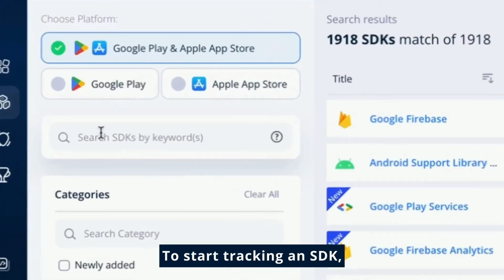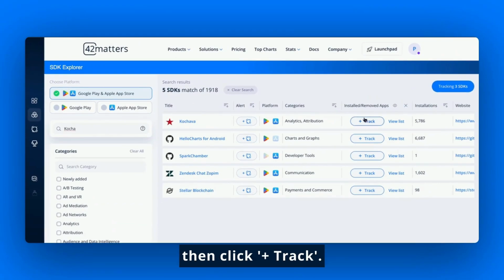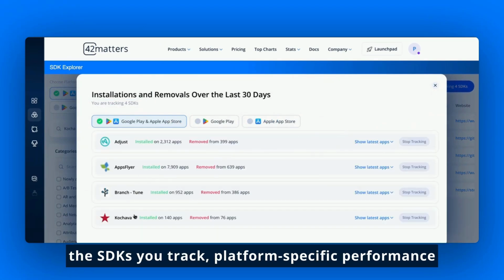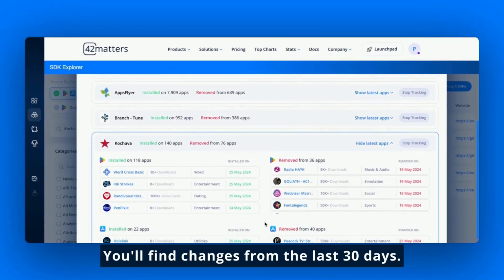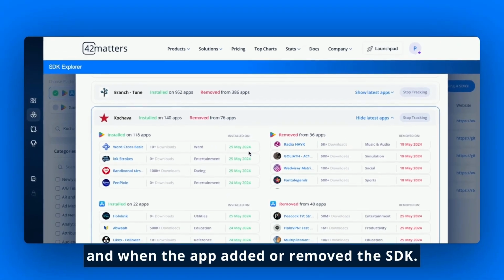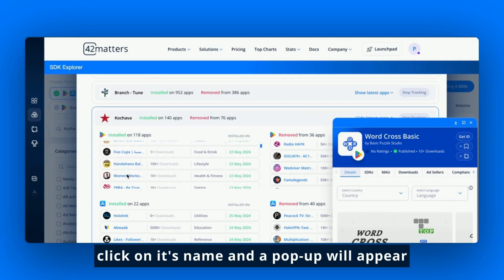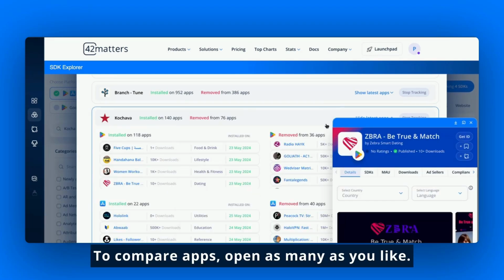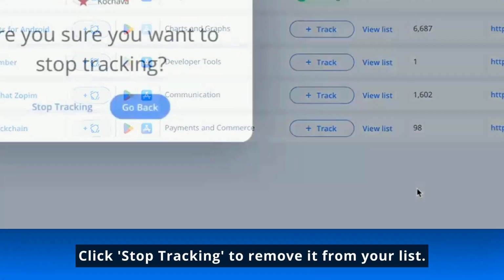Using 42matters to Track SDK Inventory Growth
In this video, we show you how to use the 42matters SDK Explorer to track SDK app integrations. Learn how to set SDK alerts and monitor installs, uninstalls, and other stats for thousands of iOS and Android SDKs. Keep tabs on the SDK market for competitive benchmarking, market research, lead generation, and more.

🚀 Stay in the loop! Read our blog for the latest stories

The best businesses need the highest quality app intelligence.